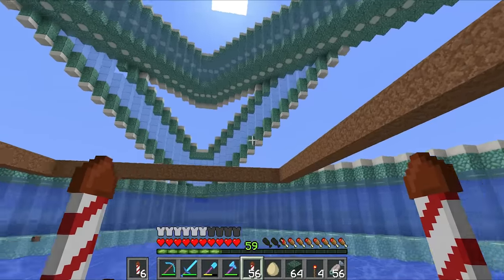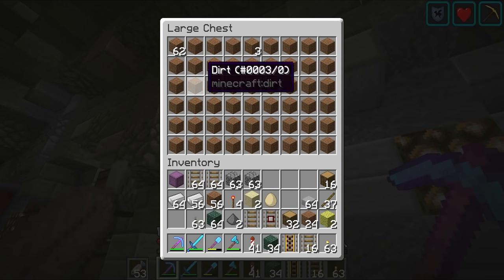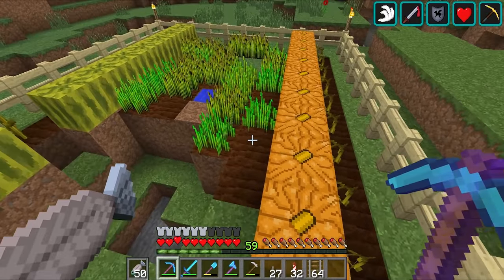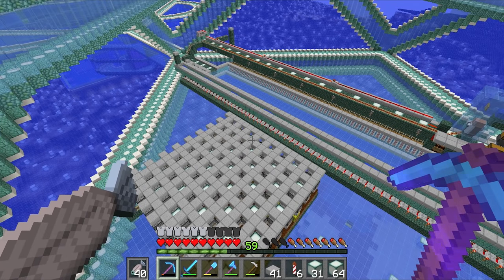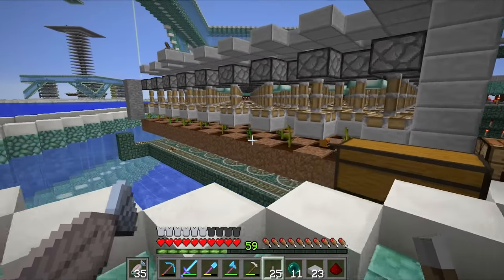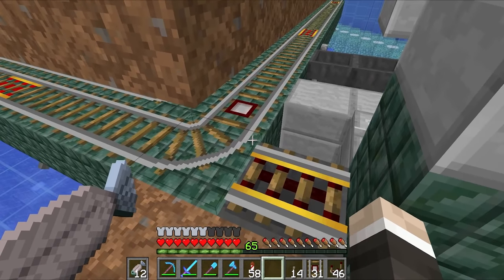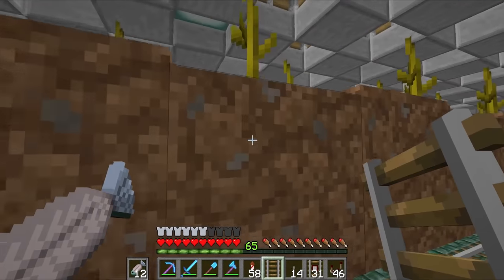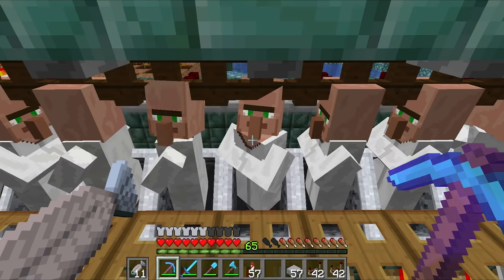Hermitcraft 5: Episode 64 - SUPER Melon & Pumpkin Farms!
Today we build the new SUPER FARMS! These things are going to be powering our villager trading halls, so we need them to be awesome!

Upload Schedule:

Tuesday - Redstone
Wednesday - Hermitcraft
Thursday - Redstone
Friday - Hermitcraft
Saturday - Redstone
Sunday - Hermitcraft